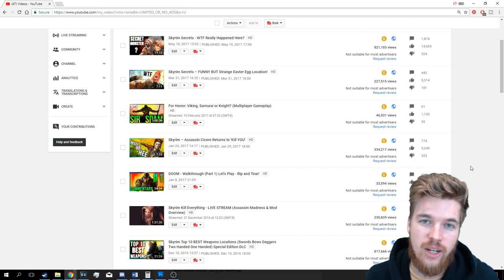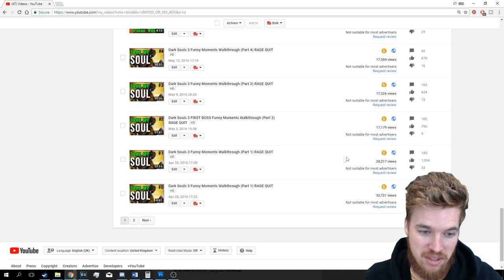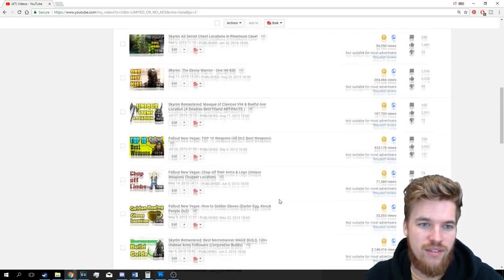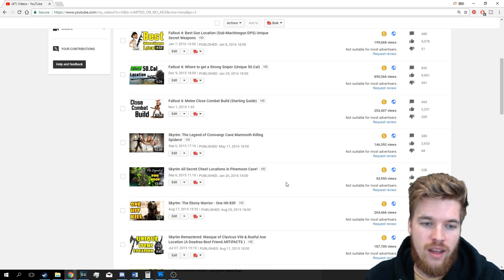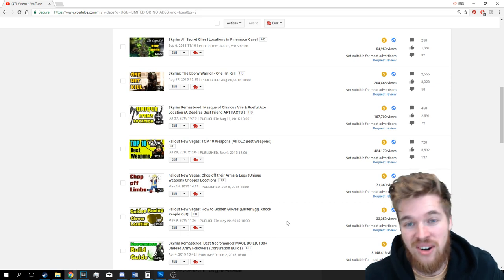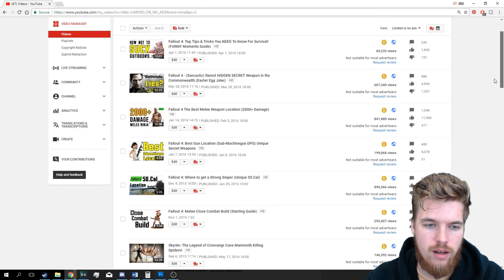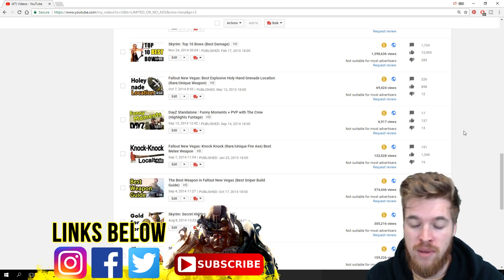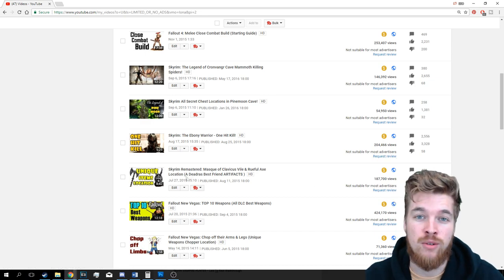the truth about my YouTube channel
► CREDITS: A Special Thanks to my Patron supporters:
Josepth Marchio, Chris Jacobsen, Anastasia Paulson, Seven Fangs